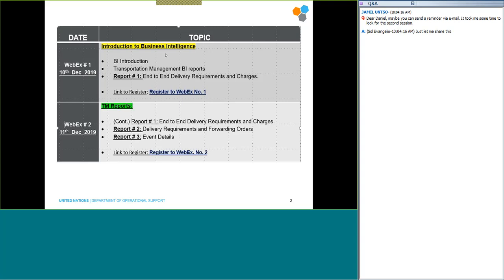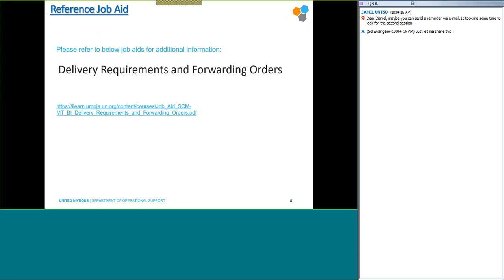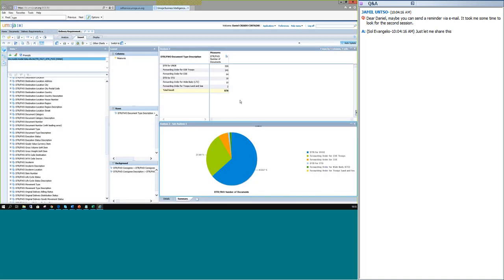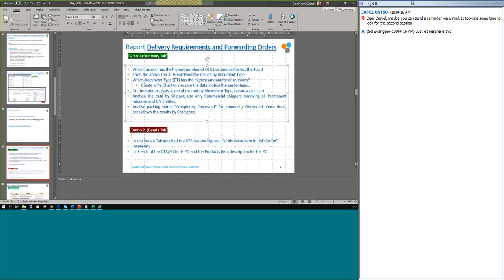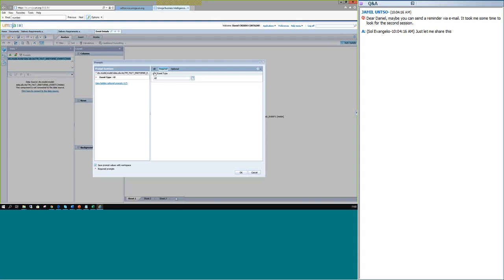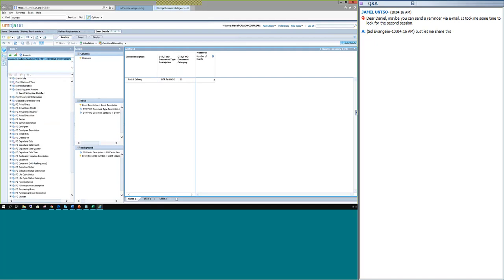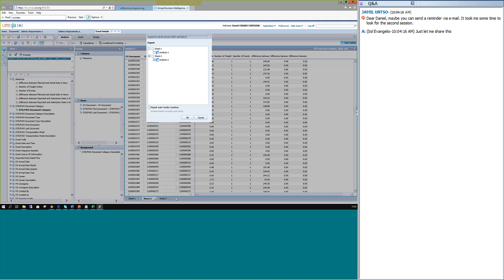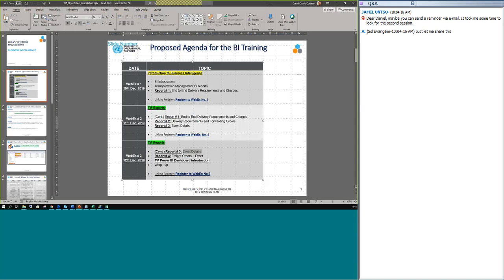WebEx-TM-BI-End to End Delivery Requirements, and Forwarding Orders-Session 2/3 Dec 2019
Report on DTR-FOs and Event Details